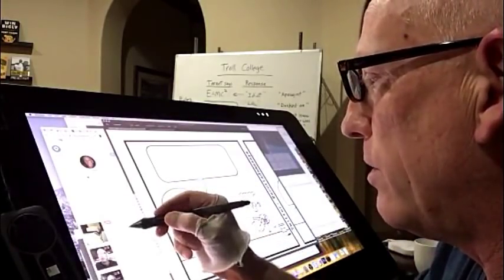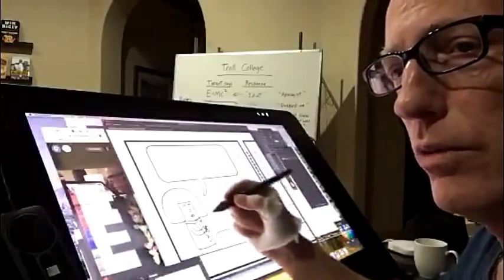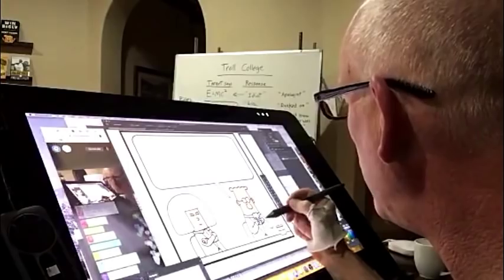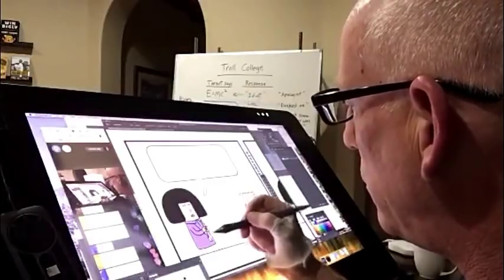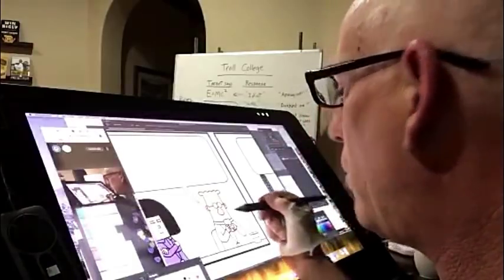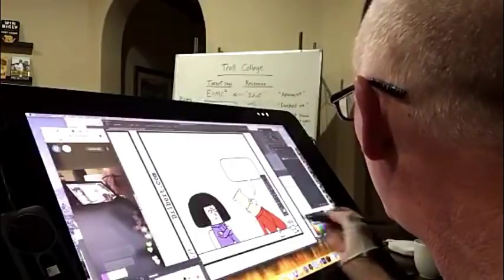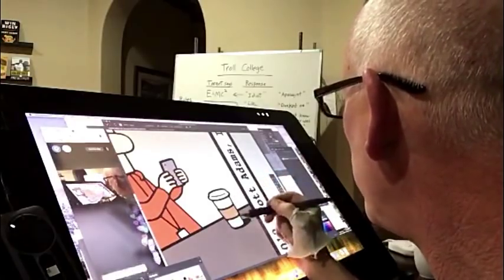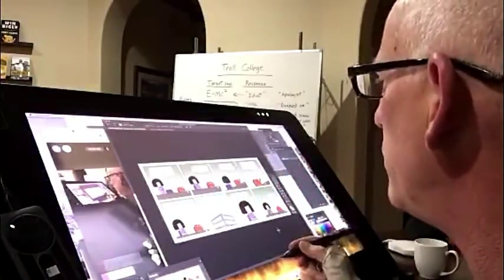Episode 323 Scott Adams: Watch Colorizing a Dilbert Comic on a Wacom Cintiq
Cartooning tips
Artistic tips
Persuasion tips
I prefer this method over accepting advertisements or working for a "boss" somewhere because it keeps my voice independent. No one owns me, and that is rare. I'm trying in my own way to make the world a better place, and your contributions help me stay inspired to do that.